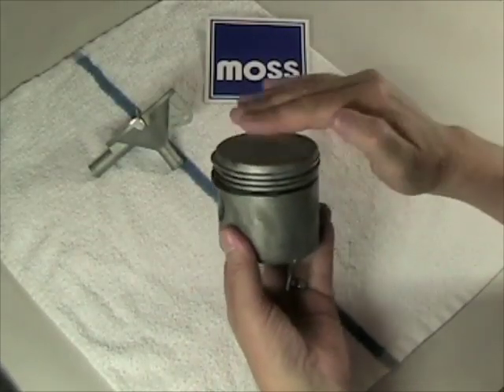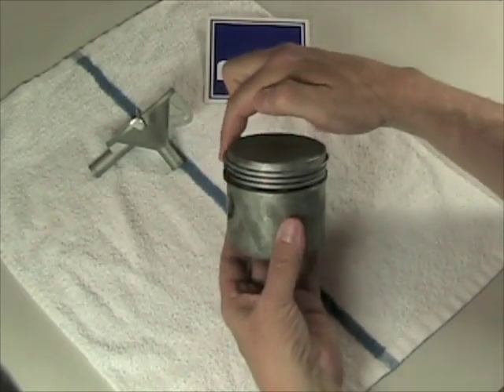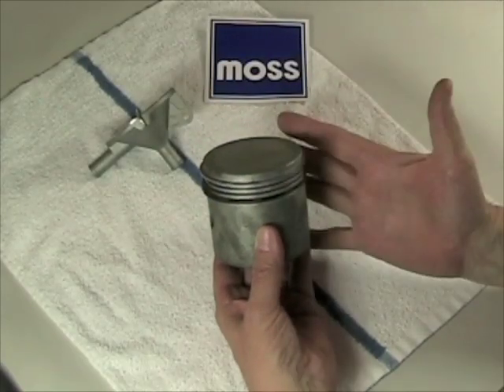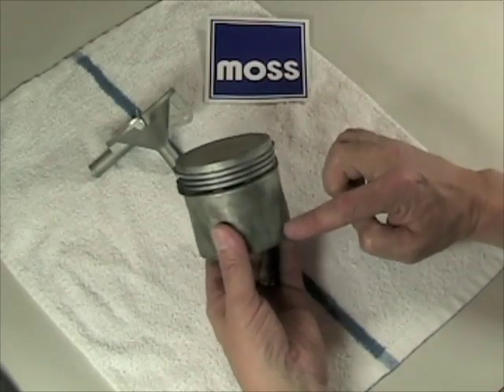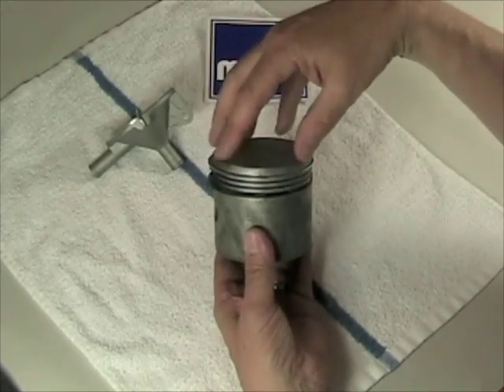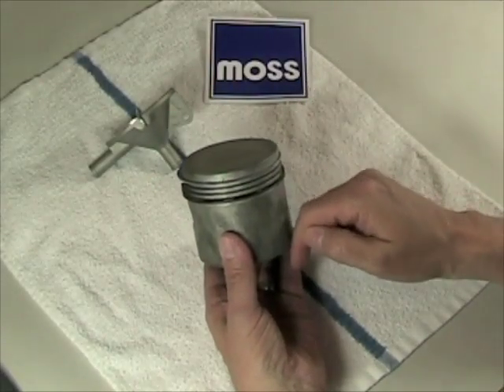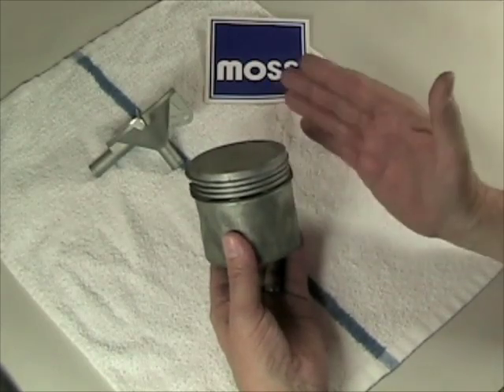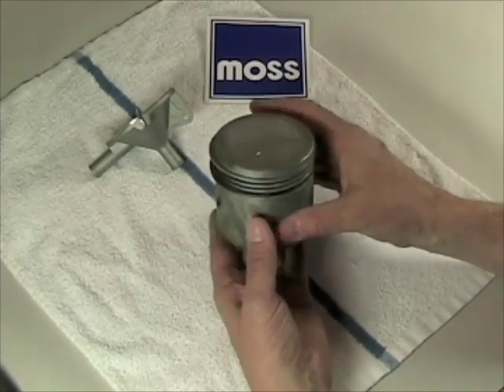PCV System (Part 2) - What is Blow-by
Moss Motors Tech defines engine Blow-by and why it happens. Also how some Blow-by is necessary for proper operation and long as you have a proper PCV system.